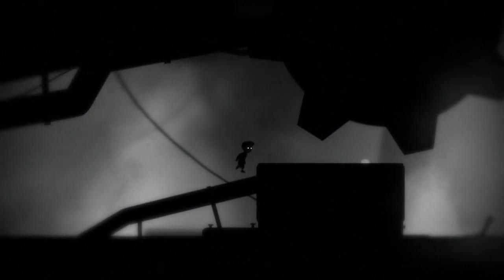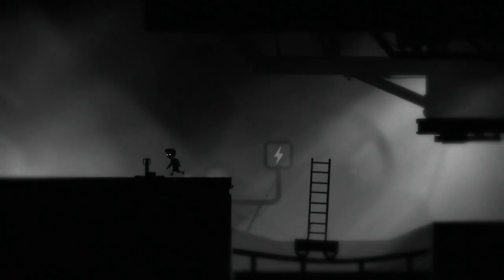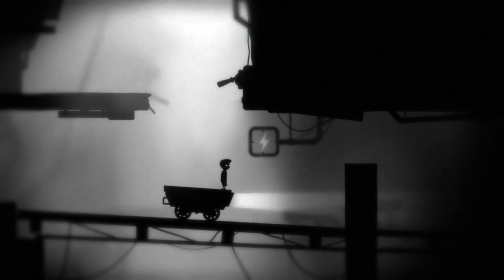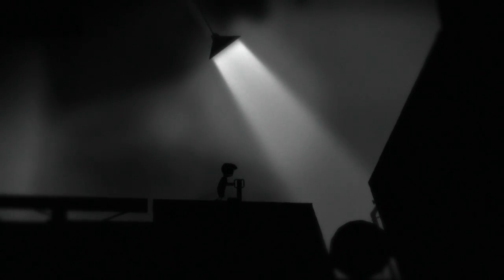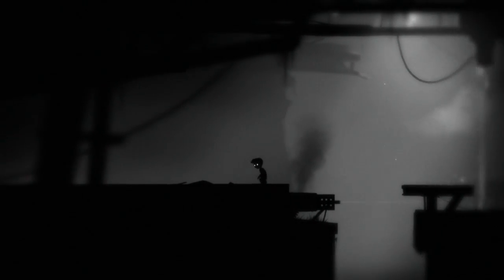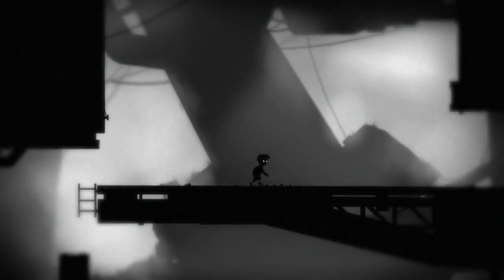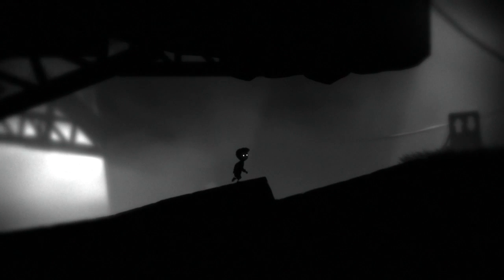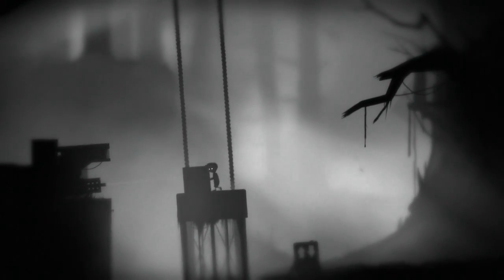LIMBO- Part 4: Fun With Gravity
It goes up and down, up and down, up and down...